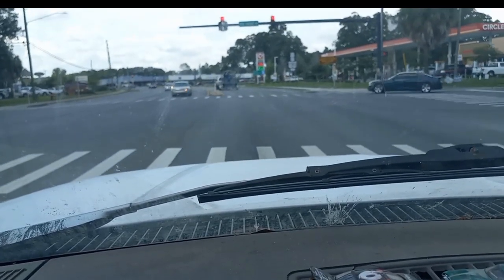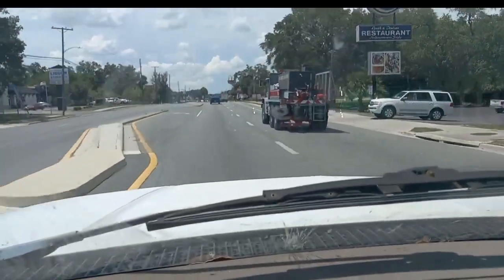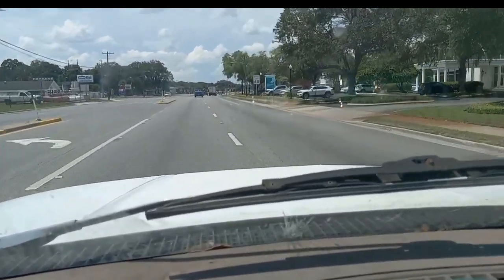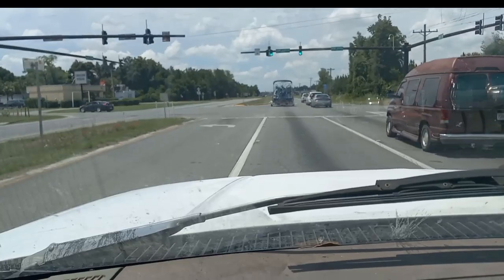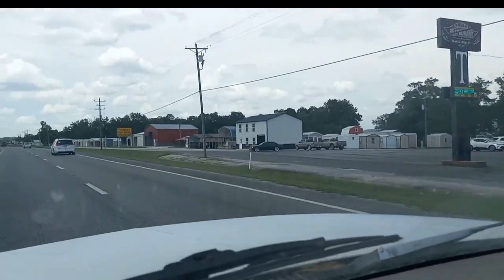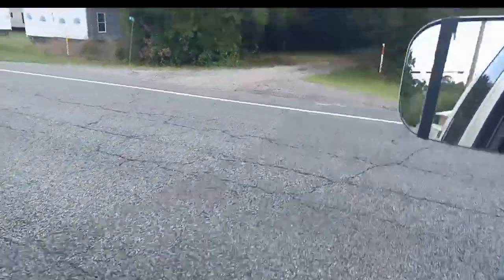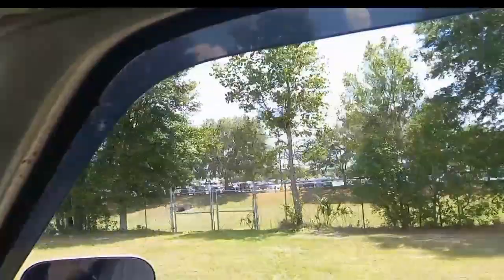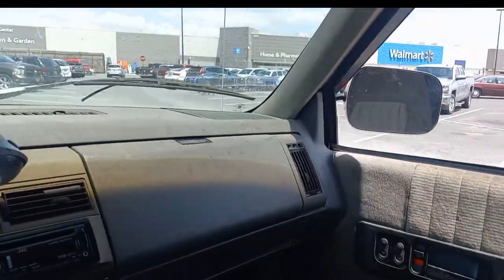A Huge Walmart! In Chiefland Fl & North End Of Chiefland Views!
Amazon Wishlist